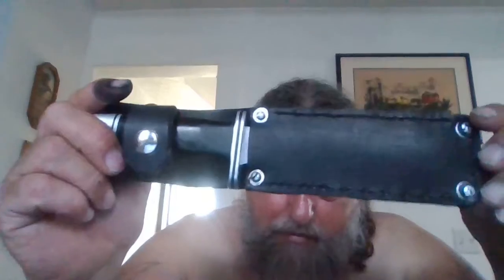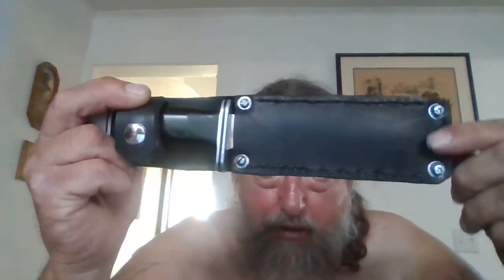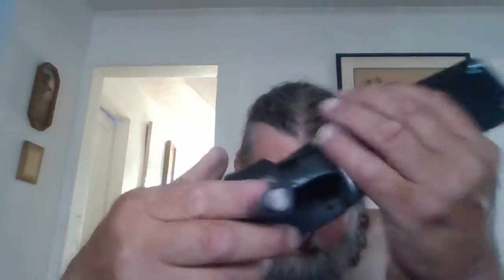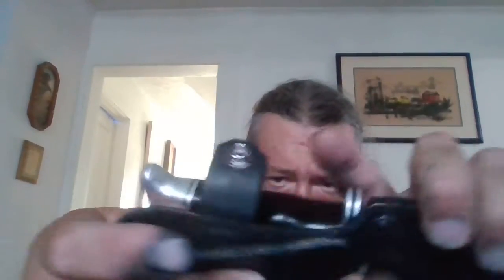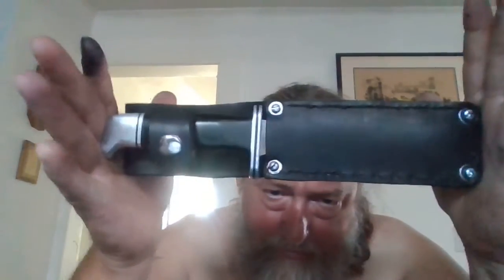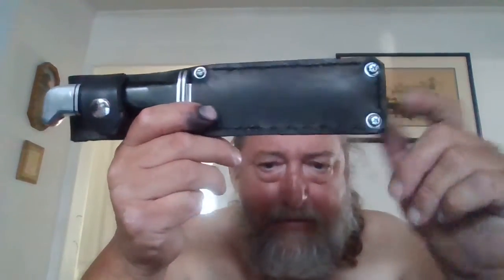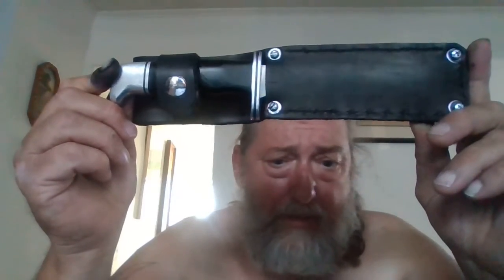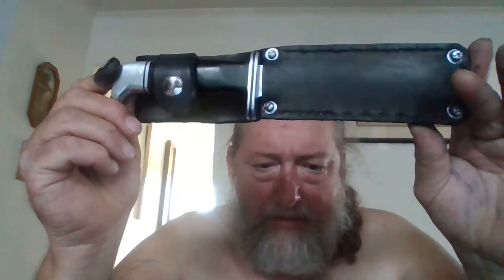Update on Fleamarkets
Made a sheath